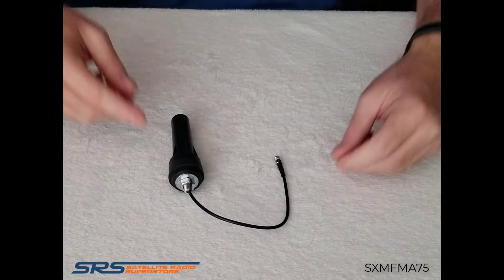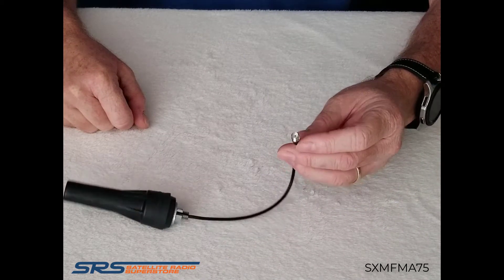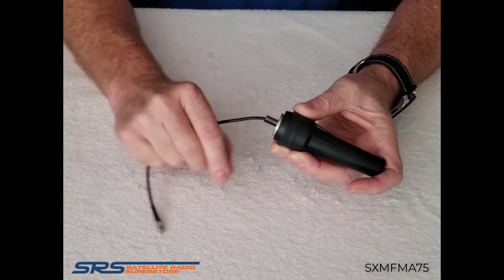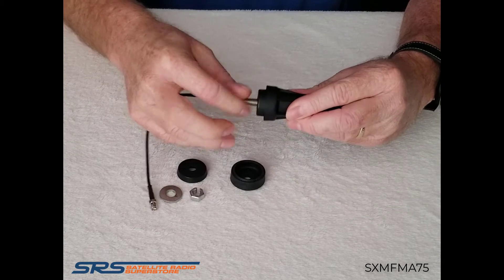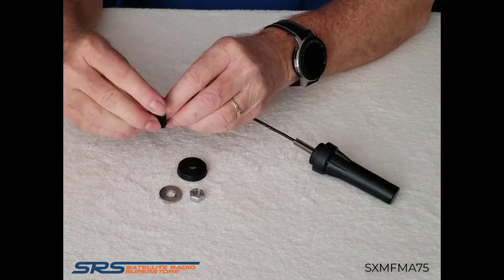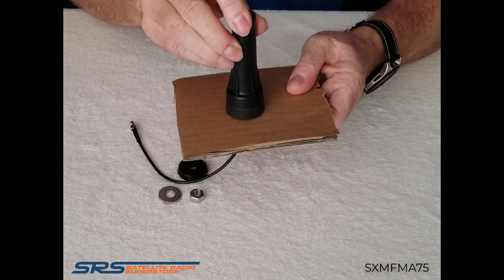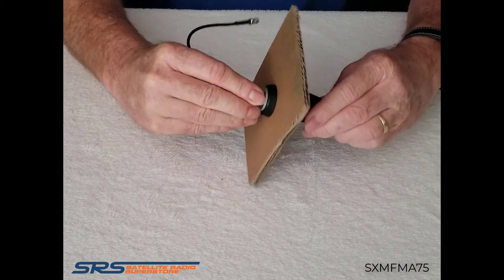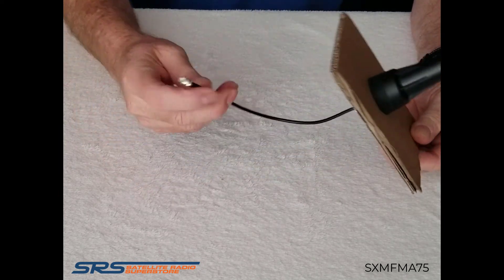SiriusXM Radio Flush Mount Antenna for RV Truck and More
SiriusXM Radio RV and Truck antenna with Flush Mount Design. Use this antenna to install satellite radio into any RV, Truck or other vehicle that requires a flush clean installation.

Satellite Radio Superstore® is a leading retailer and manufacturer of SiriusXM Radio products. We are a US based family owned and operated business since 2003.